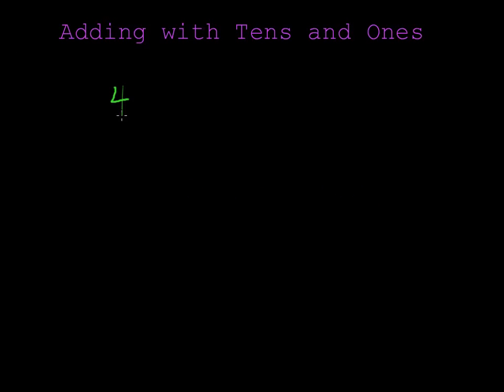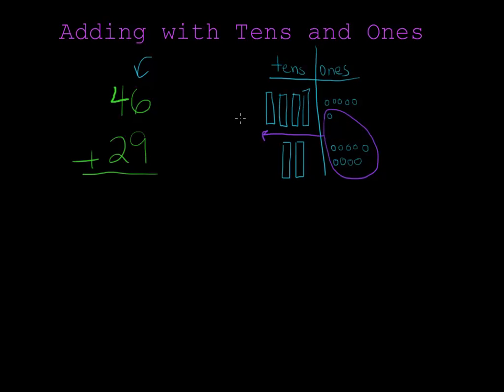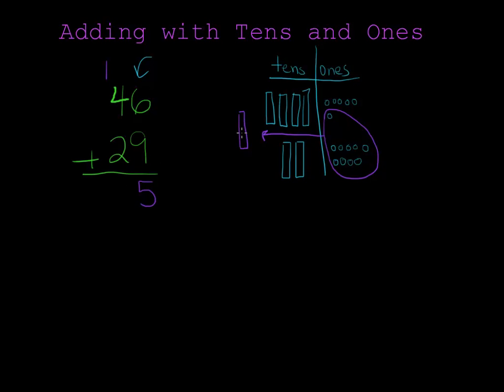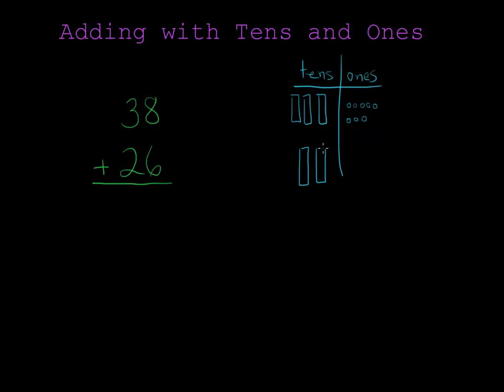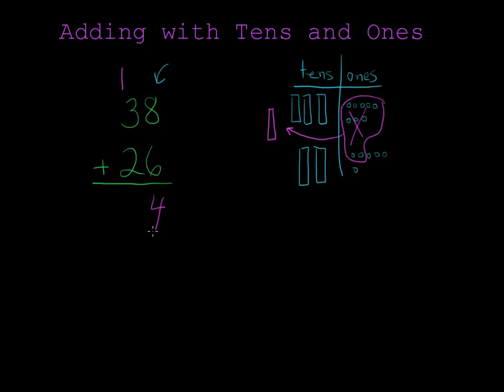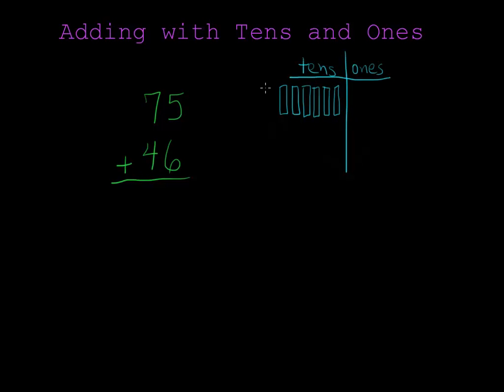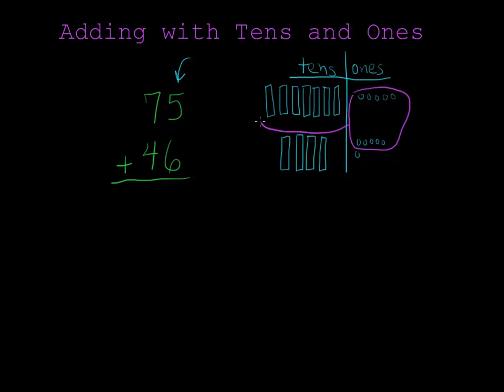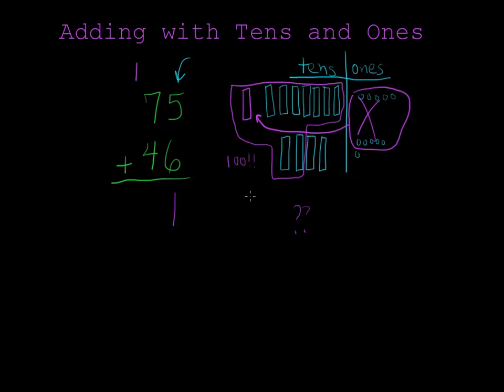ADding with tens and ones 3 problems -finished.mp4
This video works 3 examples of 2 digit addition problems that have regrouping.  The video uses pictures of tens and ones to demonstrate what is happening as we regroup.  The third example shows what happens when the sum is greater than 100.